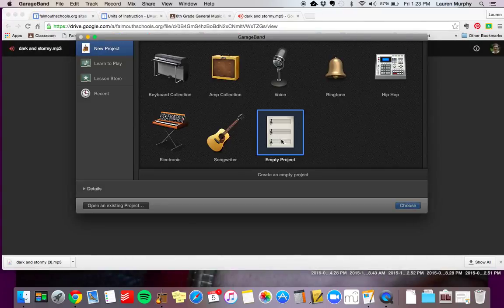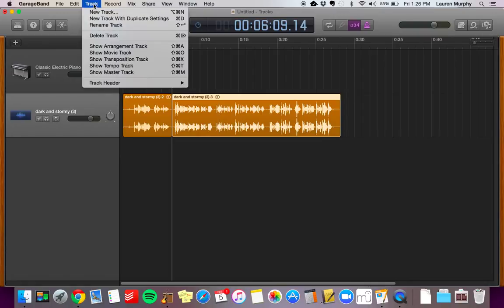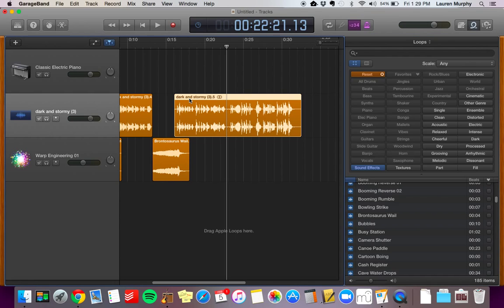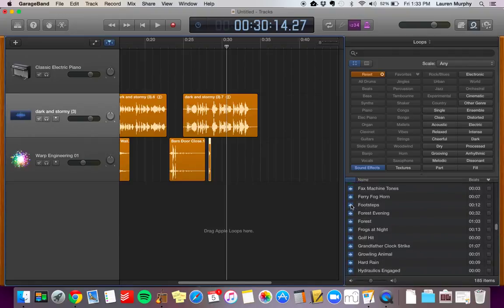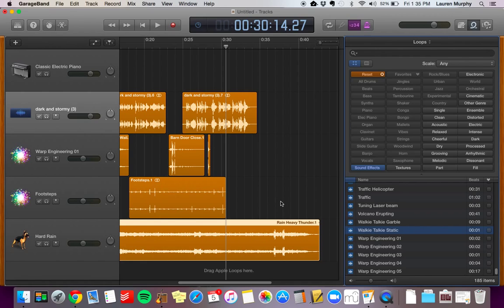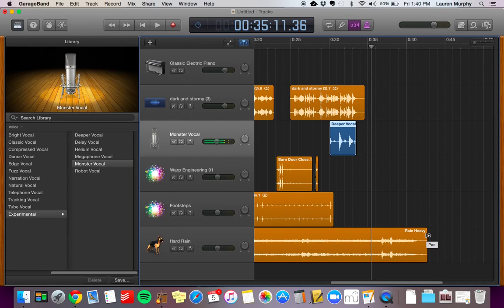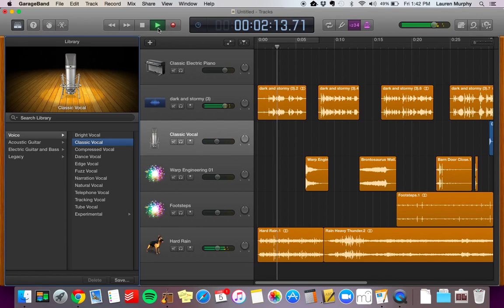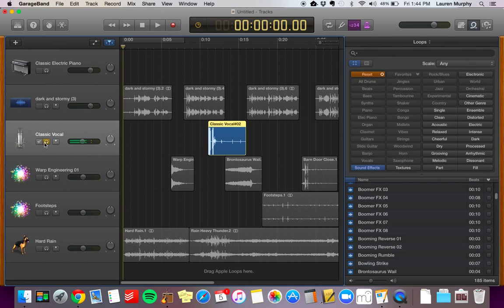Dark and Stormy 1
Garage Band Scoring Lesson:
Track Split, Sound Effects, Recording Voice